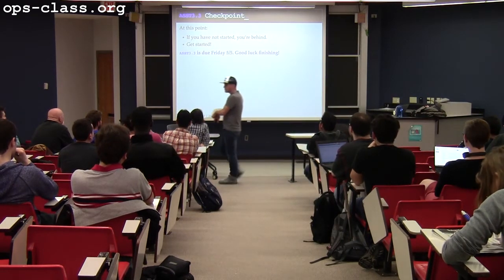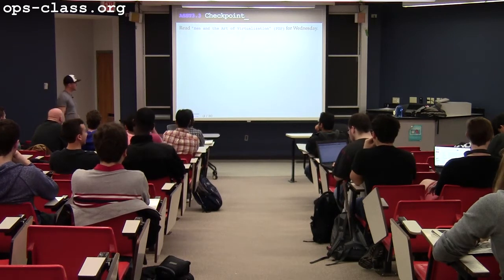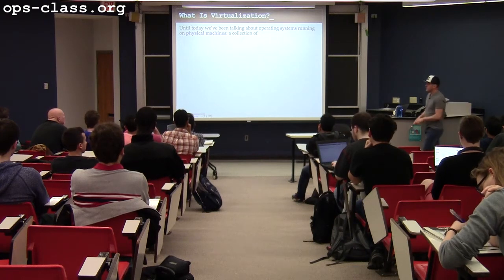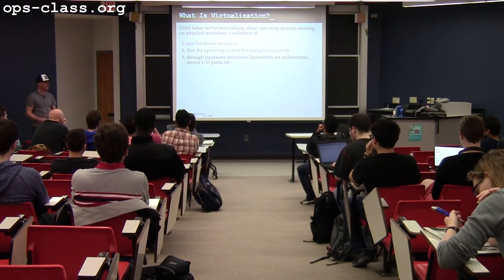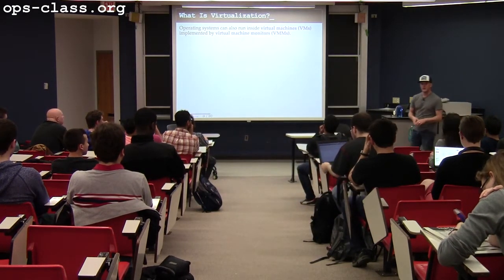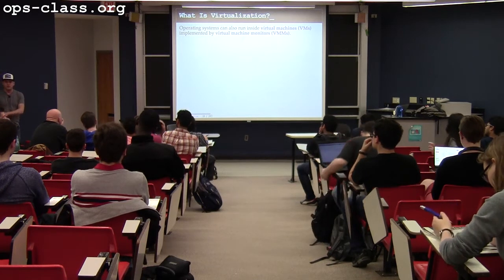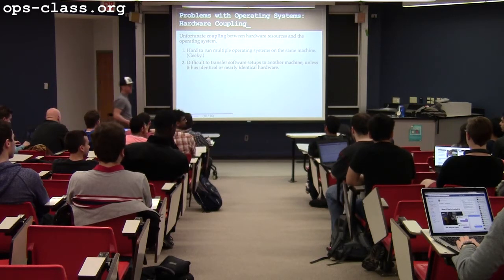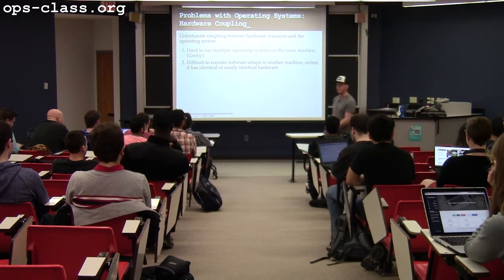24 Apr 2017: Full Virtualization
Introduction to virtualization.